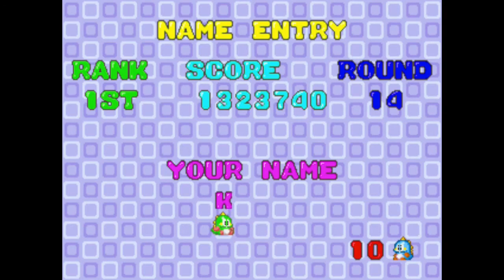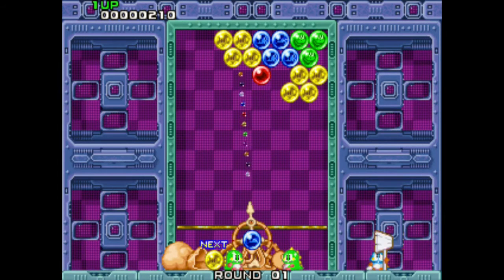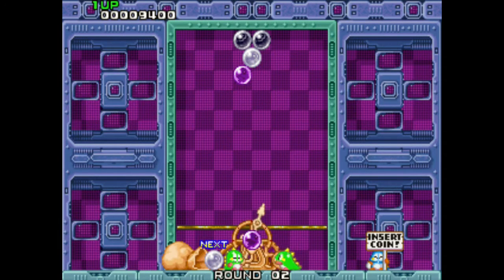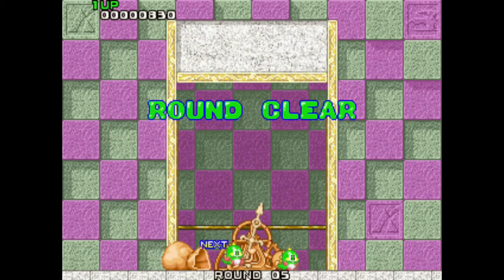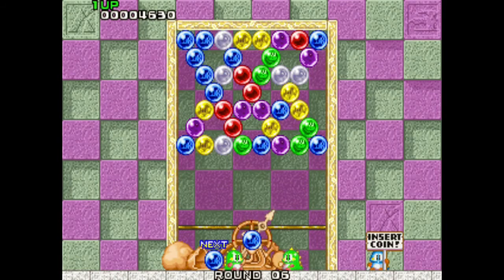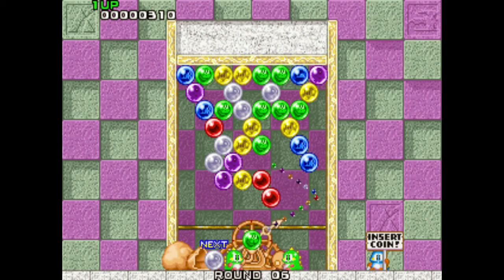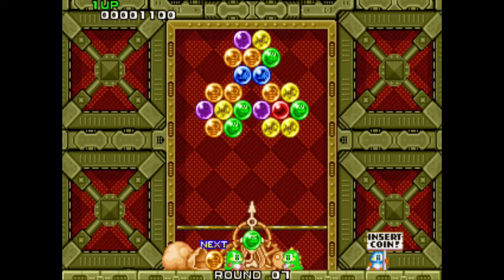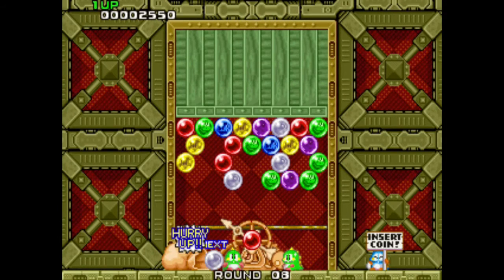Puzzle Bobble / Bust-a-Move (Arcade) - Let's Play 1001 Games - Episode 178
The timeless game of strategic placement of balls...

Puzzle Bobble (Japanese: パズルボブル Hepburn: Pazuru Boburu), also known as Bust-a-Move in North America, is a 1994 tile-matching arcade puzzle video game for one or two players created by Taito Corporation. It is based on Taito's popular 1986 arcade game Bubble Bobble, featuring characters and themes from that game. Its characteristically cute Japanese animation and music, along with its play mechanics and level designs, made it successful as an arcade title and spawned several sequels and ports to home gaming systems.

At the start of each round, the rectangular playing arena contains a prearranged pattern of colored "bubbles". (These are actually referred to in the translation as "balls"; however, they were clearly intended to be bubbles, since they pop, and are taken from Bubble Bobble.) At the bottom of the screen, the player controls a device called a "pointer", which aims and fires bubbles up the screen. The color of bubbles fired is randomly generated and chosen from the colors of bubbles still left on the screen.

Two different versions of the original game were released. Puzzle Bobble was originally released in Japan only in June 1994 by Taito Corporation, running on Taito's B System hardware (with the preliminary title "Bubble Buster"). Then, 6 months later in December, the international Neo Geo version of Puzzle Bobble was released. It was almost identical aside from being in stereo and having some different sound effects and translated text.

When set to the US region, the Neo Geo version displays the alternative title "Bust a Move" and features anti-drugs and anti-littering messages in the title sequence. The Bust-a-Move title was used for all subsequent games in the series in the United States and Canada, as well as for some (non-Taito published) console releases in Europe.